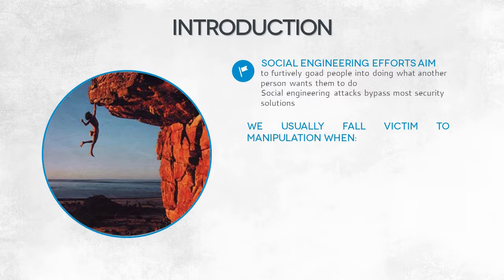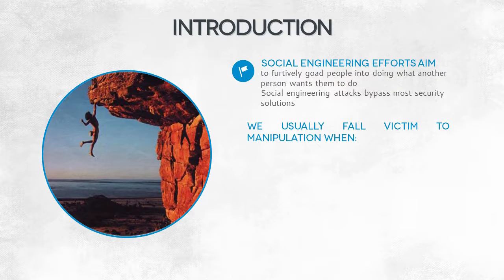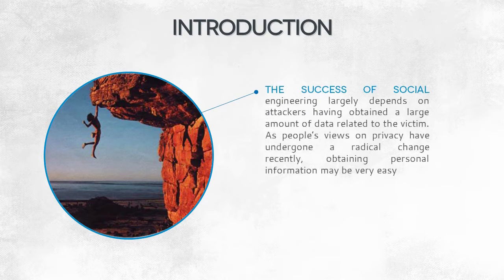30 Introduction to Social Engineering and rogue software